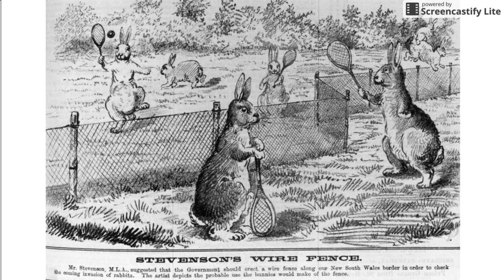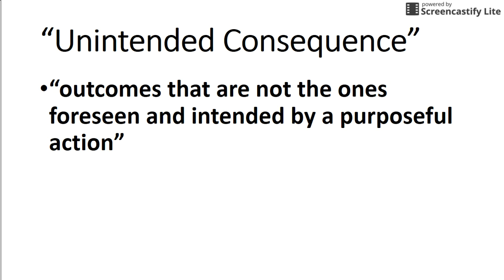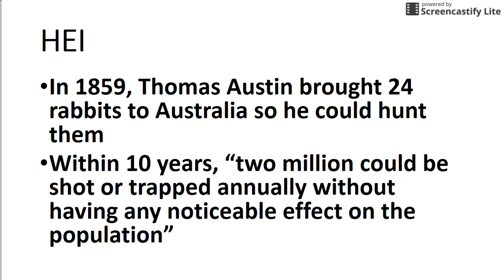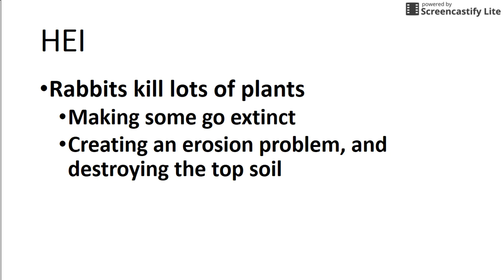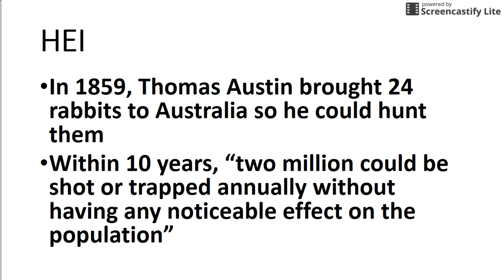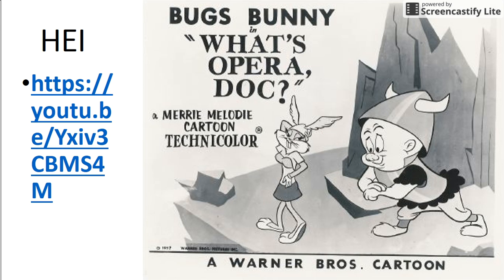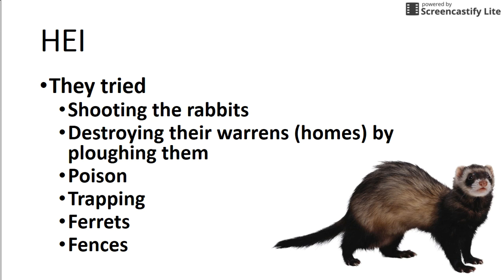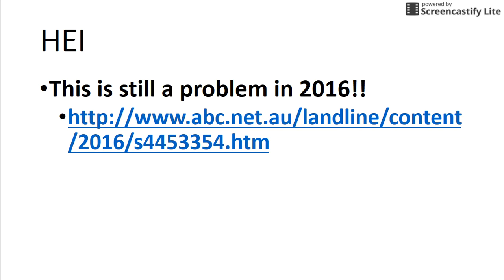Rabbits in Australia -- Unintended Consequences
When Thomas Austin released 24 rabbits in Australia in 1859 did he have any bad intentions?